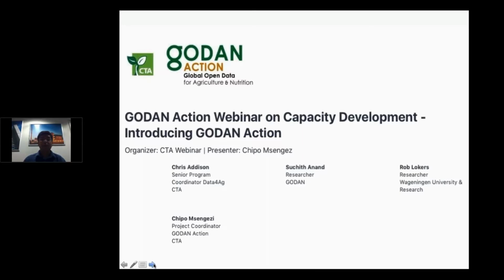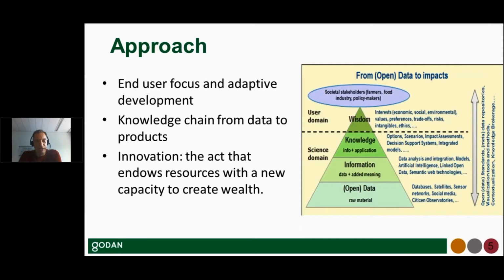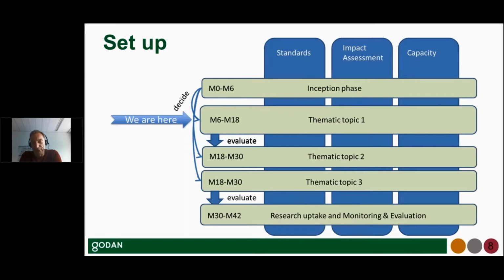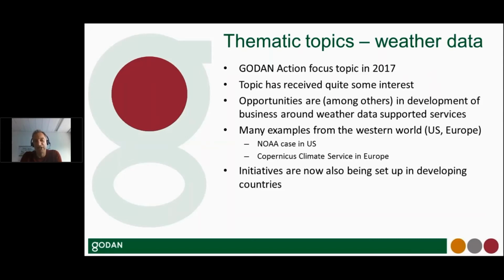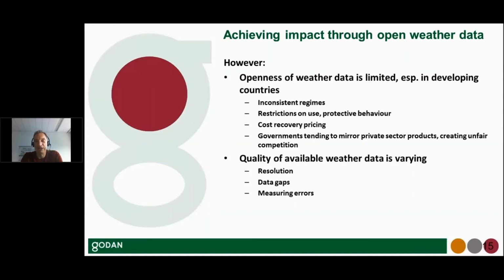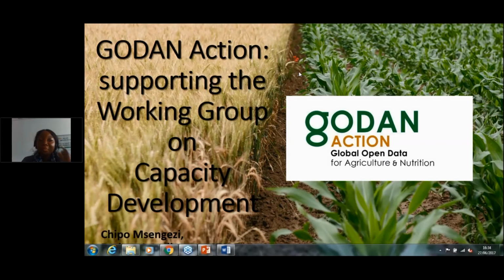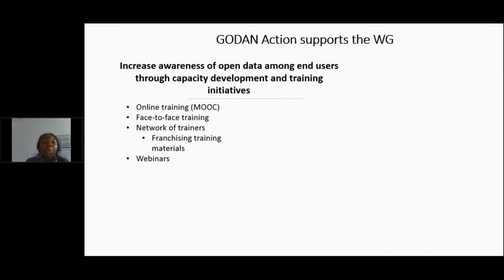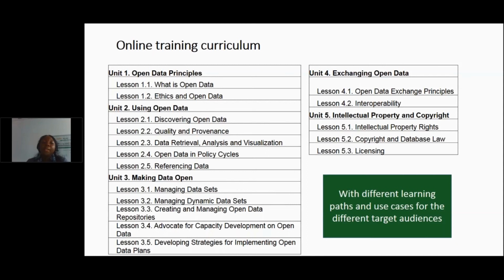GODAN Webinar: Introducing GODAN Action - 27 June 2017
The forth GODAN Capacity Development Working Group webinar introduced the GODAN Action programme.

GODAN Action is a programme launched by the UK’s Department of International Development. It brings together agriculture and nutrition specialists and open data experts and supports GODAN by building people’s capacity to engage with open data.

During the webinar the speakers outlined three GODAN Action focal areas: data standards and best practices (Standards), research for impact evaluation (Research), building capacity of open data users (Capacity). In addition, an overview was given about three thematic areas of work: Weather data, Land data and Nutrition data.

Speakers:
Rob Lokers (GODAN)
Chipo Msengezi (CTA)
Suchith Anand (GODAN)

Interested person can join the GODAN Working Group on Capacity Development